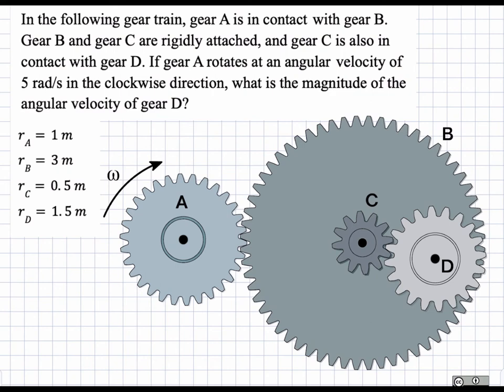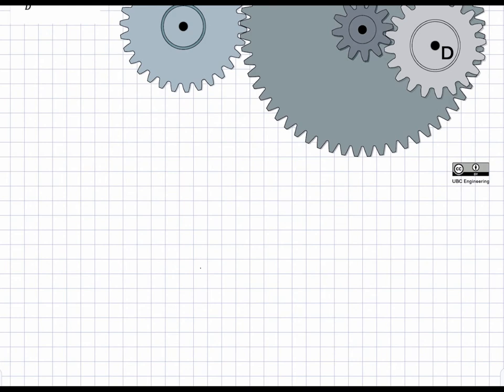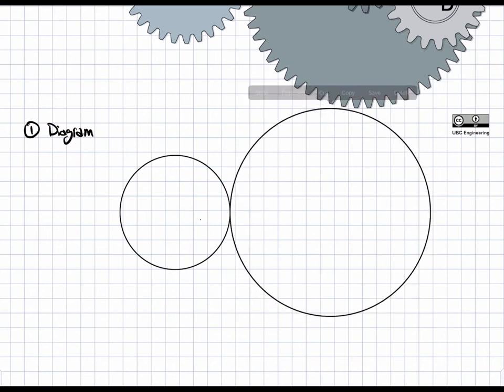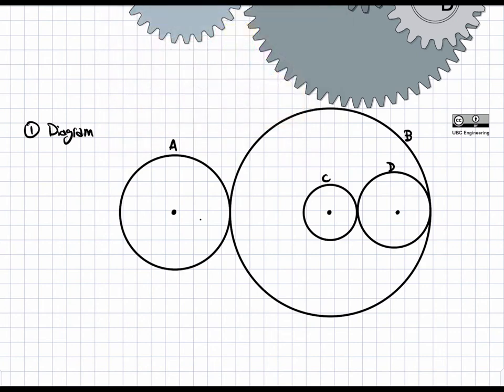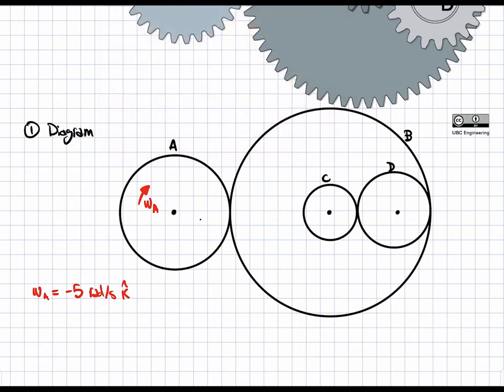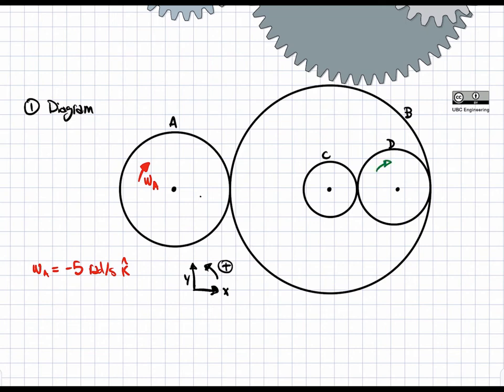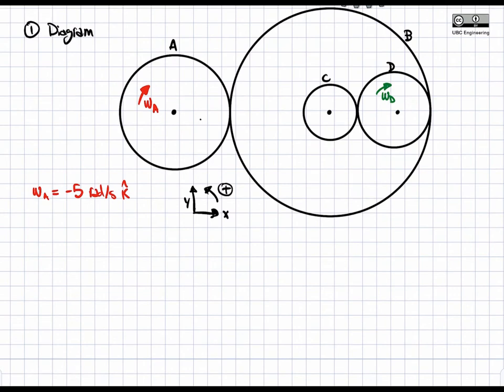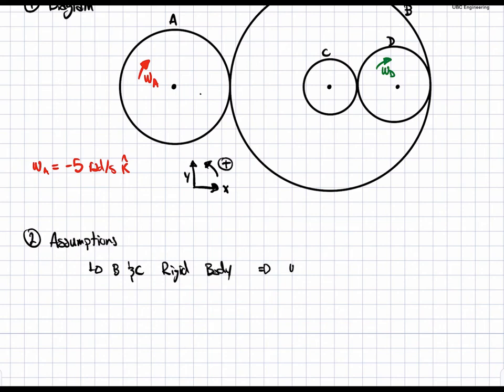12-3 Worked Problem 4 - MF